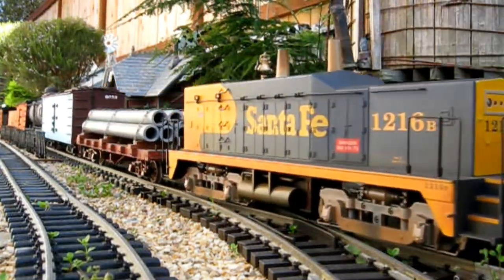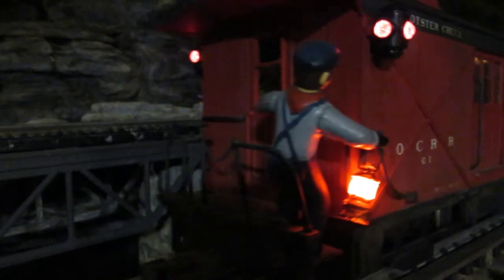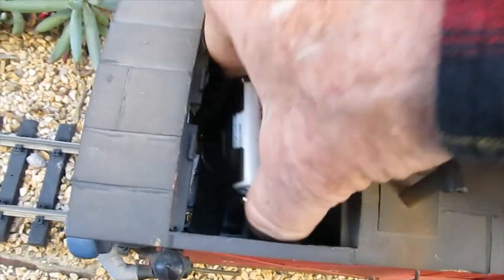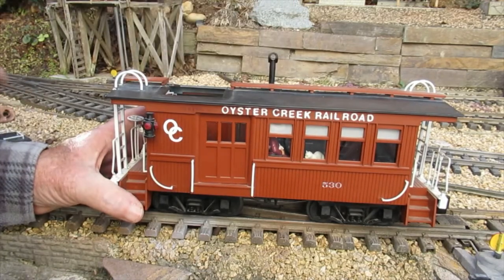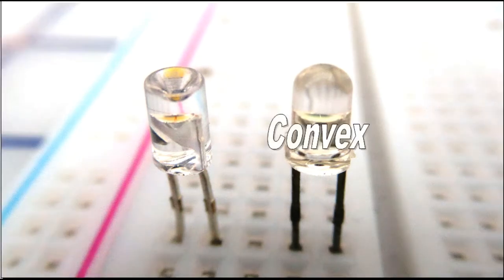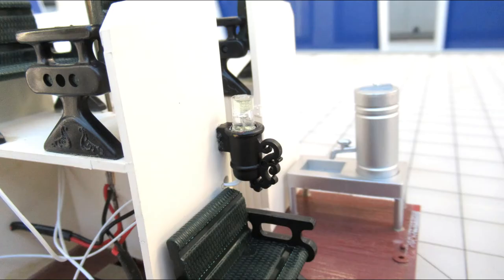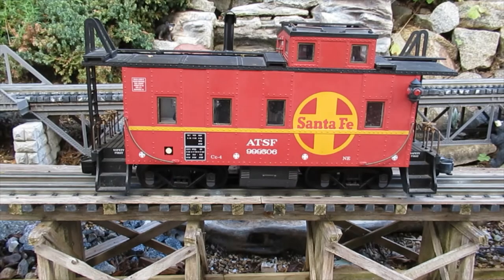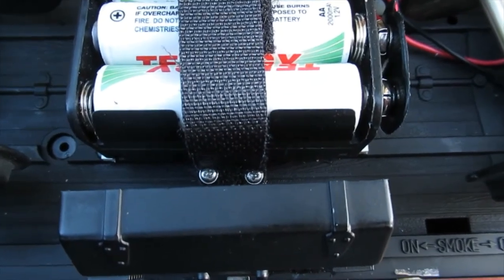Battery Power LED Lighting for G Scale Caboose, Inexpensive DYI Garden Railroad Project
Locomotives on the Oyster Creek Garden Railroad operate on battery power, or live steam, so track power infrastructure was not installed. Locomotive battery charging ports can power lights on cars that connect to the locomotive, like passenger cars, or utility cars. But the caboose is far from the engine and needs on board power.

This modified Bachmann caboose has LED marker lamps and an LED in the brakeman’s lantern. Fine wires from the lantern are routed through the floor. A 9V radio battery lacked the needed endurance and was replaced by a 6 AA battery holder which uses the same connector as the previous radio battery.

Battery holders allow batteries to be removed for charging. Cells don’t charge at the same rate so charging them individually assures a full charge.

The same battery is used in this Hartland combine. The caboose interior is lighted, so the battery is hidden inside a crate.

My intension for this Aristocraft caboose was to simply mount the same battery below the floor. However, the interior lights weren’t working, so the car was disassembled and bad bulbs replaced with LEDs.

Typical LED’s have convex lenses which emits light like a spot light. LED’s with concave lens, often found in Christmas light strings, scatter light in all directions mimicking a light bulb. Soft white Christmas light LED’s were used to replace the bad bulbs inside the caboose. A section of the artificial bulb was used to simulate a glass chimney for the lanterns. 1200 ohm resistors were installed in series with each LED.

Existing LED’s marker lamps weren’t very bright. The lamps were carefully split and concave LED’s, with brighter and more vibrant red color were installed in series with 1200 ohm resistors.

To locate the battery below the floor, undercarriage detail was trimmed back so the battery would seat flat. Velcro straps that secure the battery to the floor were attached to the undercarriage using small washer head screws. Here is the finished caboose. If you found this video helpful share it with a friend and check out other DYI garden railroad projects on this channel.